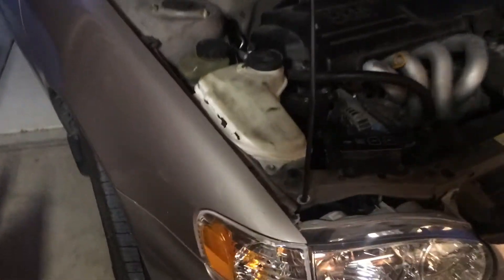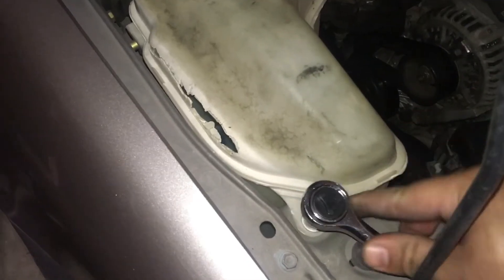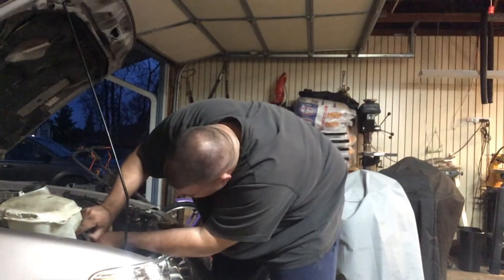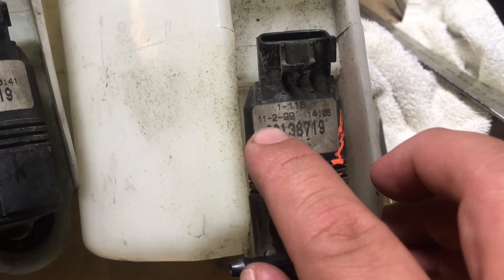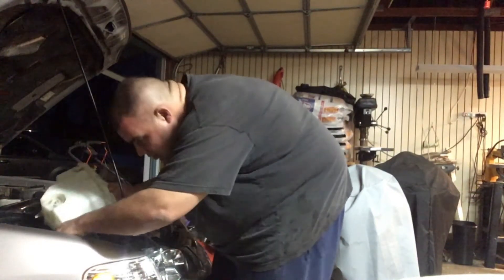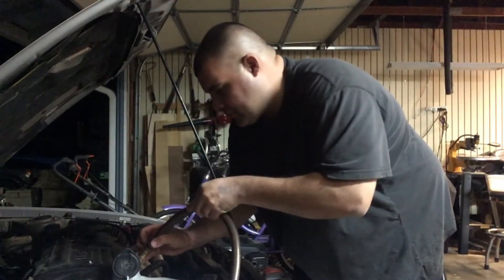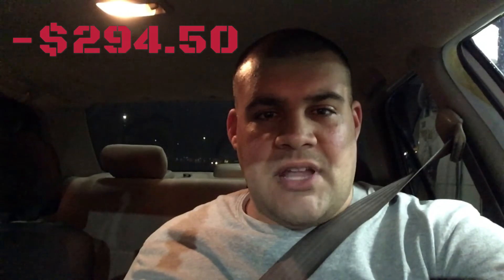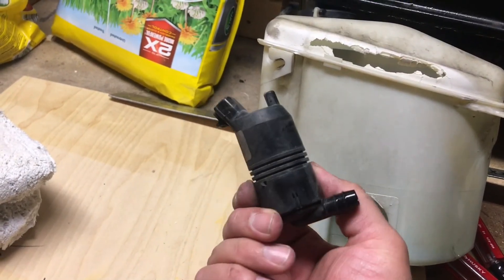How To Replace A Winshield Washer Reservoir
How to replace a windshield washer reservoir in your car.

Tools used

10mm socket and ratchet